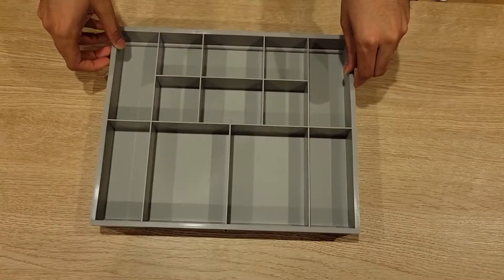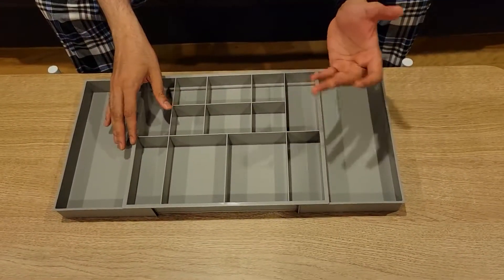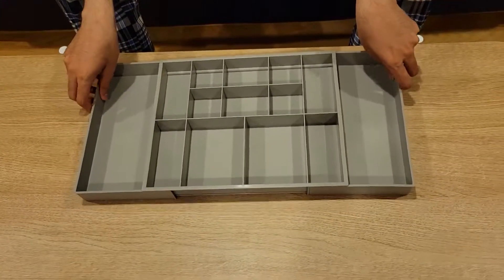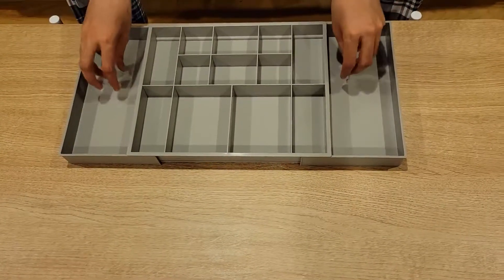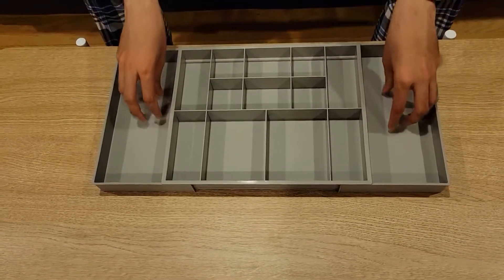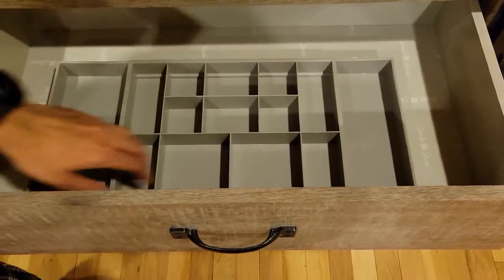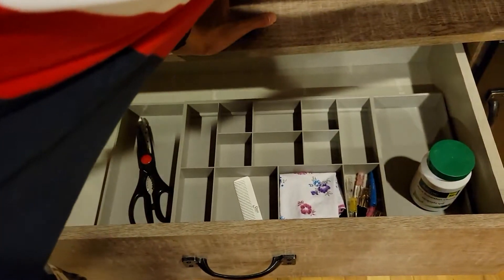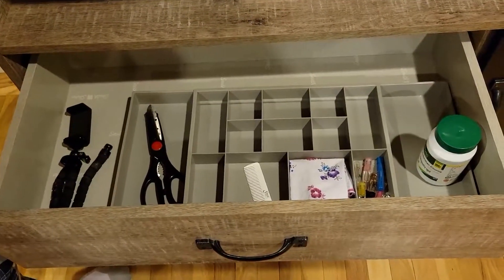Expandable Drawer Organizer - by Room Essentials